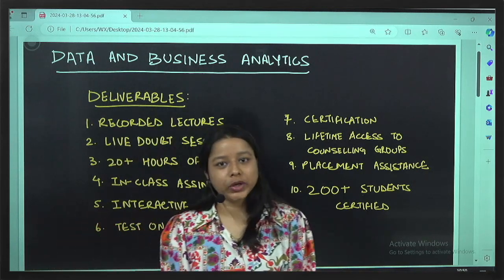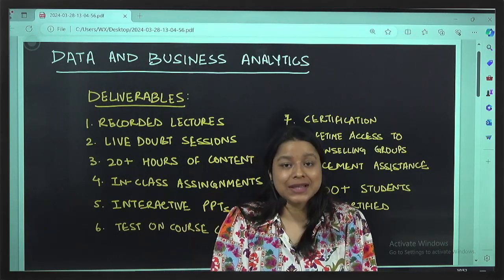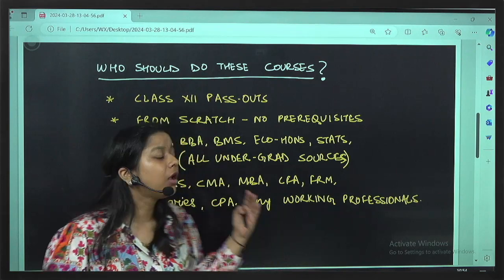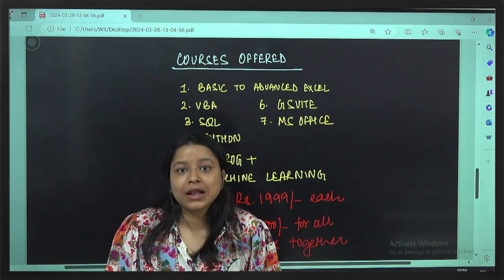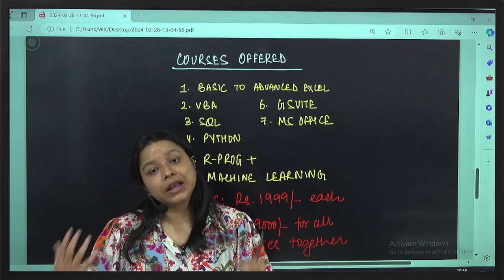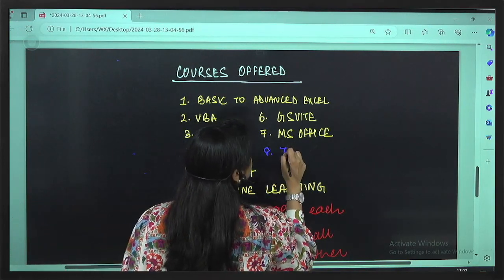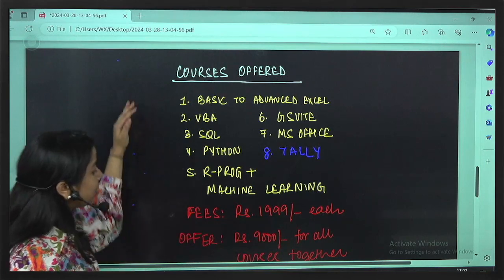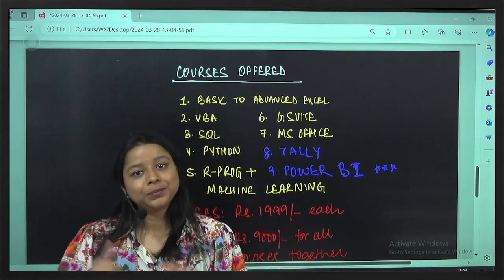Data & Business Analytics Course | Course Overview | Shivangee Agarwal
🔴Title: Data & Business Analytics Course | Course Overview

Dive into the world of data with our Data & Business Analytics Course!

Unlock the power of data to drive strategic business decisions. Our course covers everything from the basics of data analysis to advanced techniques in machine learning and data visualization.

🔴 Timestamp:
00:00 Introduction
01:18 What does Actuators provide?
02:57 Who should do these courses?
04:17 Which courses do we offer?
04:20 Basic to Advanced Excel
04:33 VBA
04:50 SQL
05:38 PYTHON
06:07 R-PROG and MACHINE LEARNING
09:53 G SUITE
10:40 MS OFFICE
11:34 TALLY
11:57 Cost of our courses
12:16 POWER BI
13:41 Conclusion